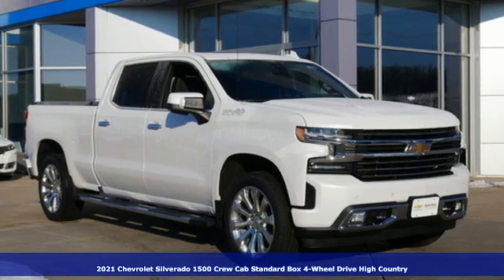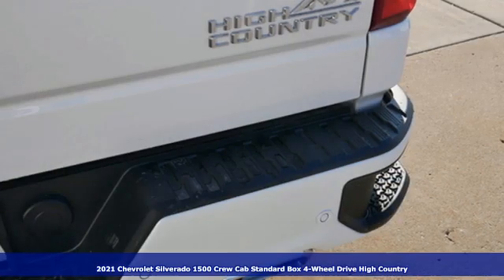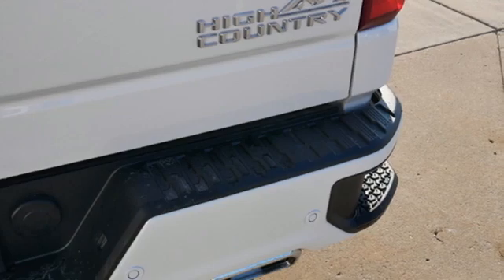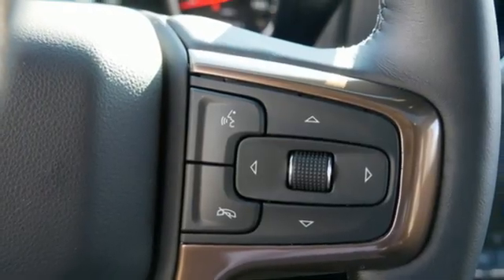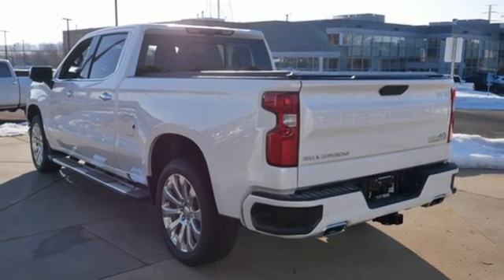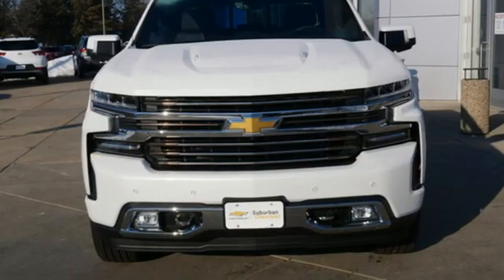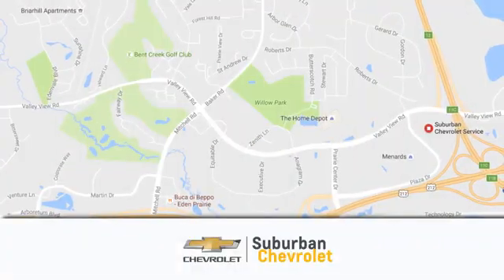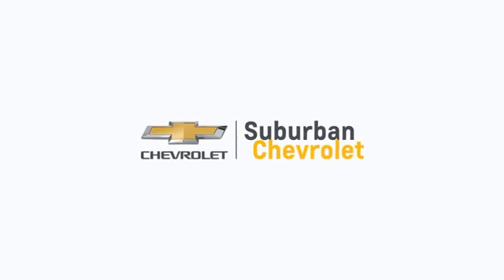New 2021 Chevrolet Silverado 1500 Eden Prairie MN St Paul Minneapolis, MN #210602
Year: 2021
Make: Chevrolet
Model: Silverado 1500
Trim: Truck
Engine: 378 L 8 Cyl. Cyl.
Transmission: 10-Speed Automatic
Color: Iridescent Pearl Tricoat
Interior: Jet Black
Stock #: 210602
VIN: 1GCUYHEL7MZ211399
2021 Chevrolet Silverado 1500 High Country Iridescent Pearl Tricoat EcoTec3 6.2L V8 4WD 10-Speed AutomaticbrbrWE MAKE IT HAPPEN!! Price includes: $4250 - Chevrolet Consumer Cash Program. Exp. 03/31/2021

Address:
494 & Highway 5